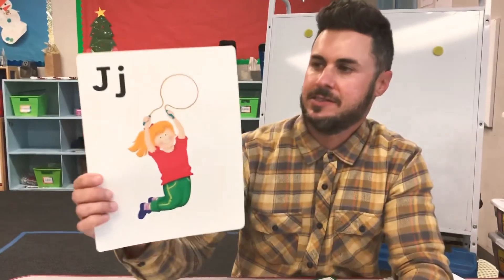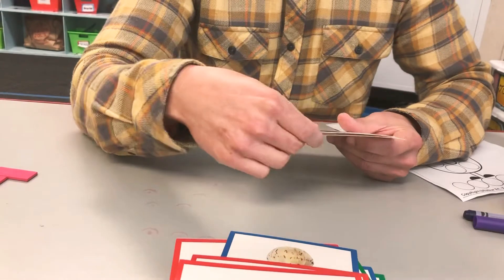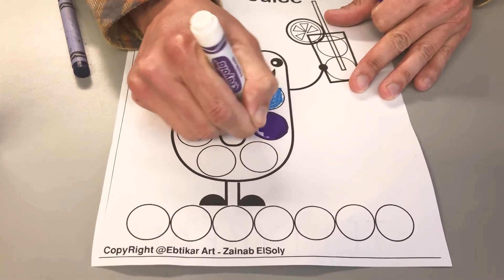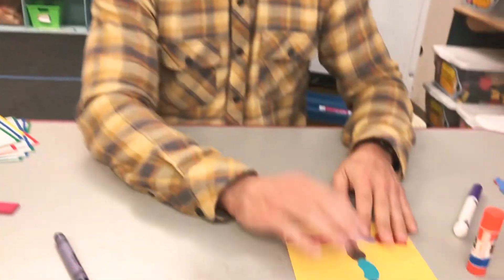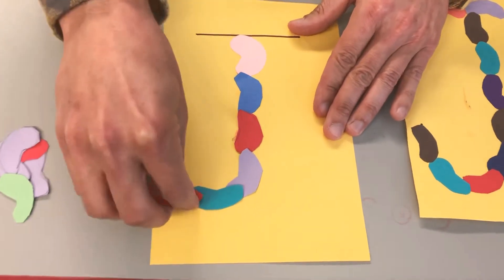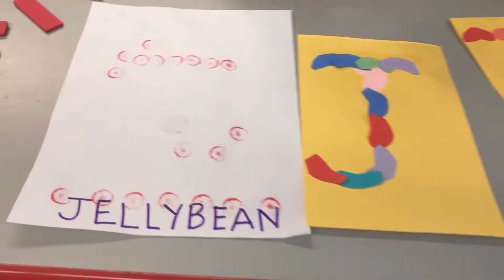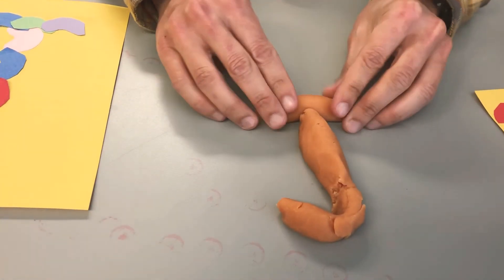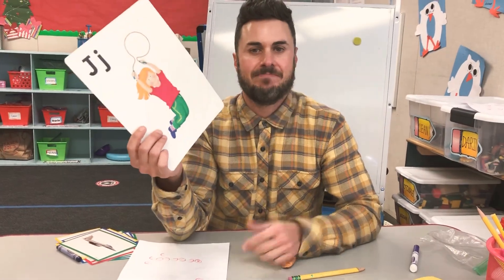Letter J Project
Watch Mr. Aaron create today's Letter J project!